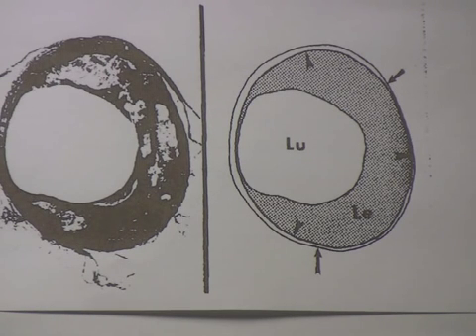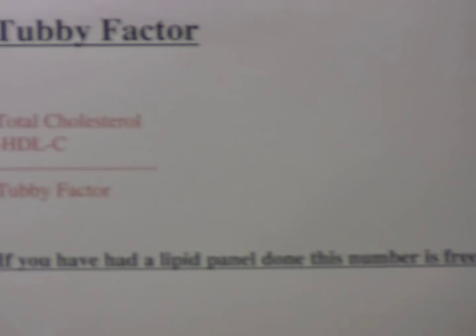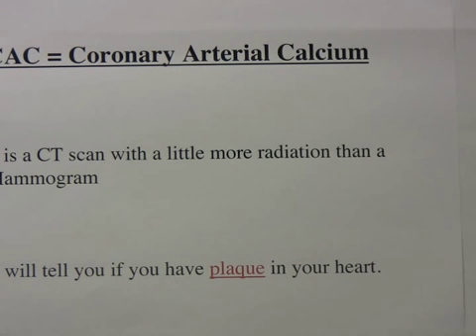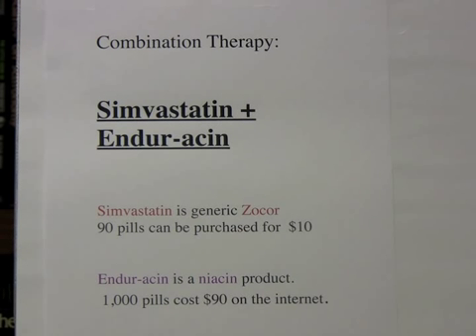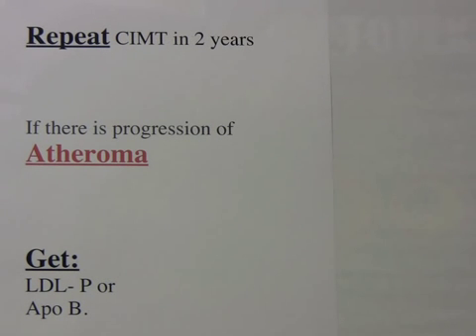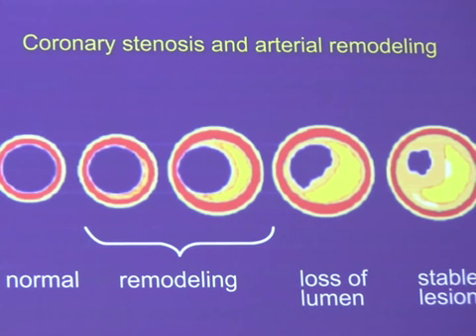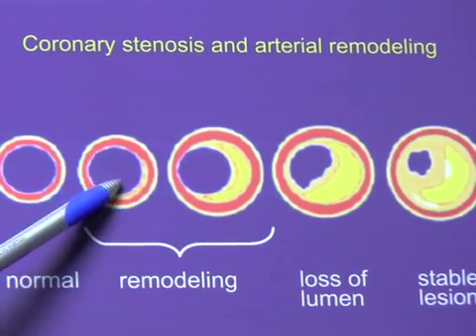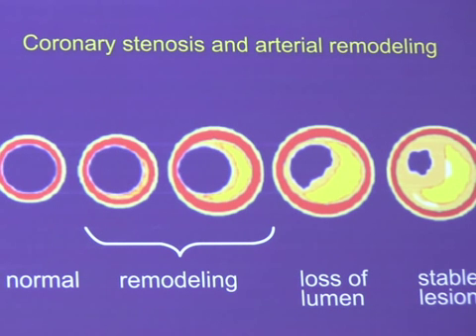Five easy steps to prevent most heart attacks, strokes and sudden cardiac deaths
Most patients go to their Doctors office and find out they have an LDL-C o about 120.  They are told this is not too bad but they should diet and exercise.
Unfortunately this advice often goes unheeded and the patient has no idea of his true risk for heart disease or how to prevent most heart attacks, strokes and sudden coronary deaths with inexpensive and very safe medicine.   This video tries to teach the new paradigm of finding plaque in the artery and then regressing the plaque.